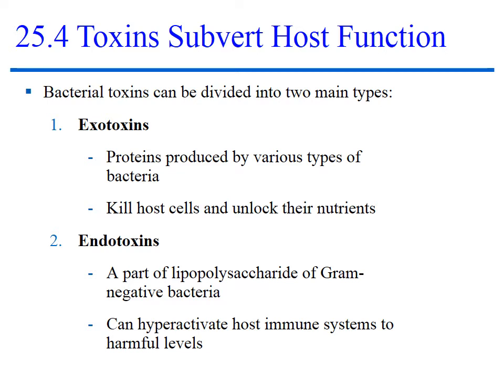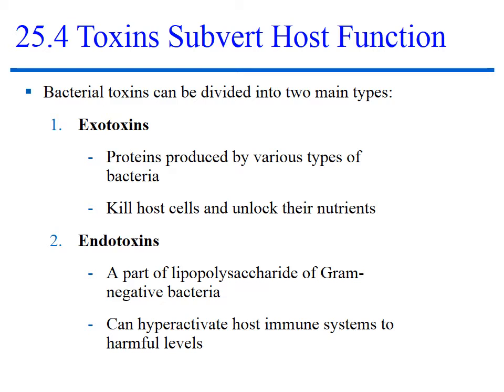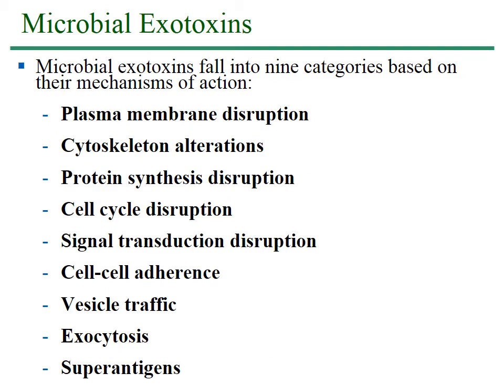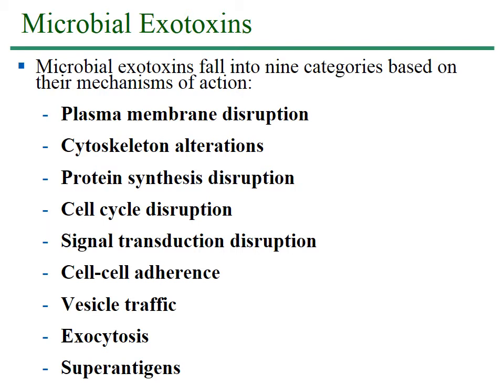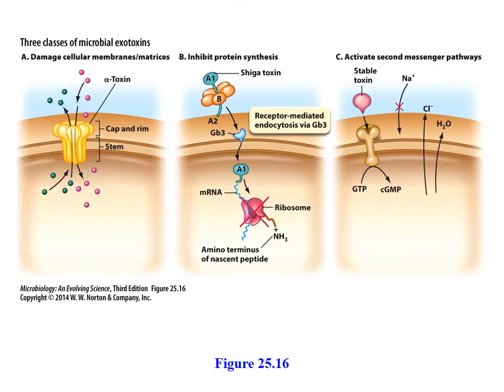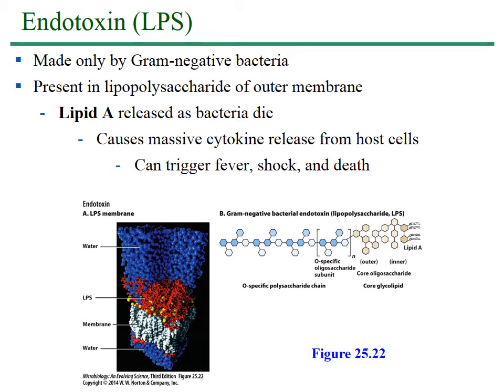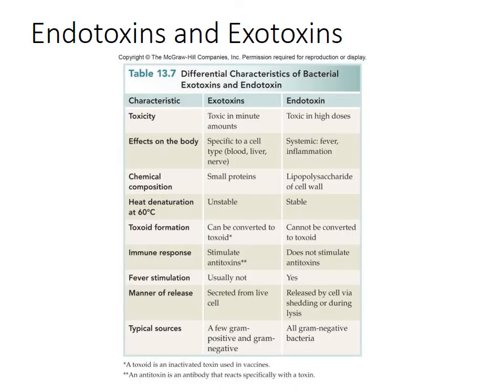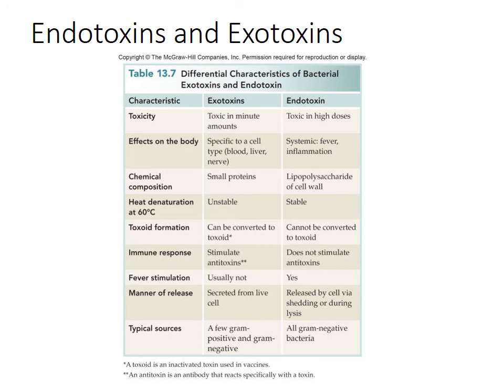Toxins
BIO 406 Exotoxins vs Endotoxins